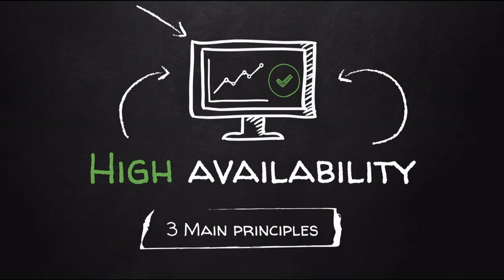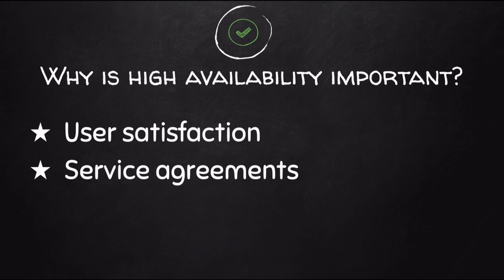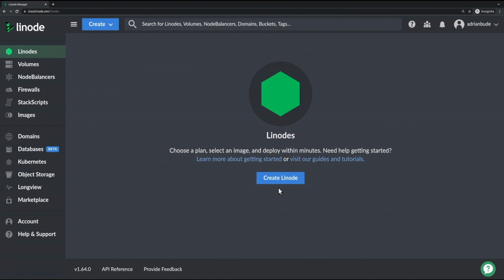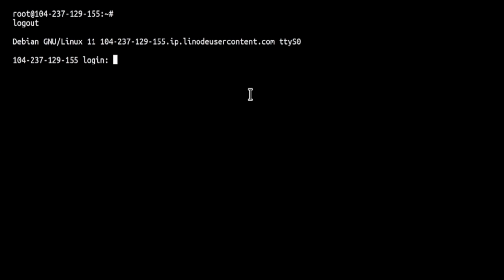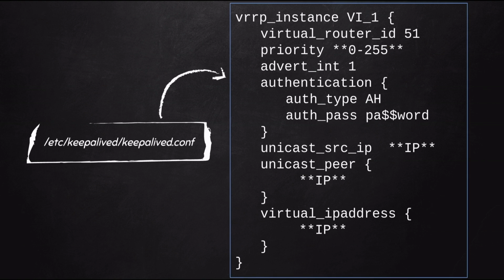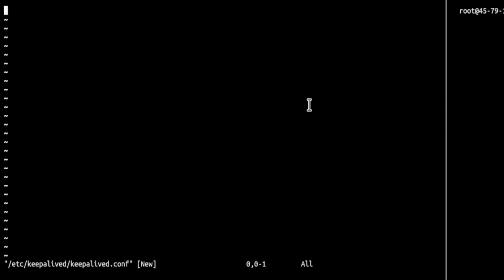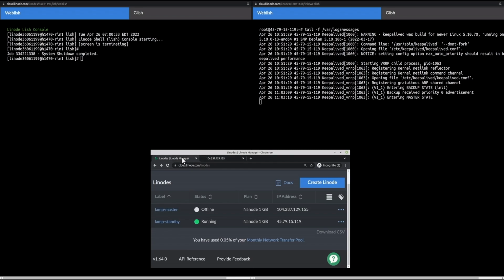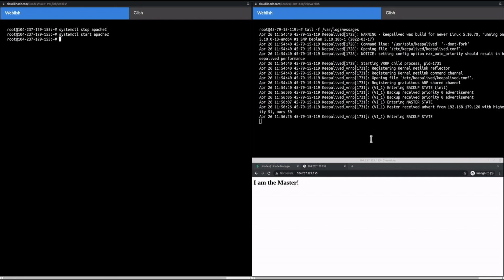What Exactly is High Availability? Failover and High Availability Demonstration from ZSecurity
NOTE: Since this video was released it is now recommended to use new BGP-based IP address failover methods outlined

High availability (HA) is a term that describes a website or application with maximum potential uptime and accessibility for the content stored on it. While a more basic system will be adequate to serve content to a low or medium number of users, it may include a single point of failure. In this video, Adrian from @zSecurity  demonstrates how to deploy high availability applications.

Chapters:
0:00 - Introduction
0:30 - Principles of High Availability
3:11 - Why is HA Important?
4:45 - What Failover Model Are We Implementing?
6:25 - Examining our Workflow
7:05 - Server Setup
9:46 - Install keepalived
10:25 - Create Standby Instance
12:00 - Install keepalived on the Standby Instance
12:50 - Configuring keepalived.conf
19:25 - Process Tracking
22:11 - Conclusion

Product: Linode, High Availability, Failover; @zSecurity ;